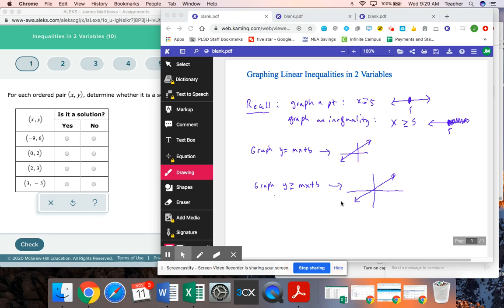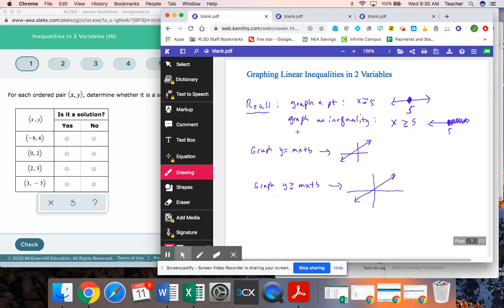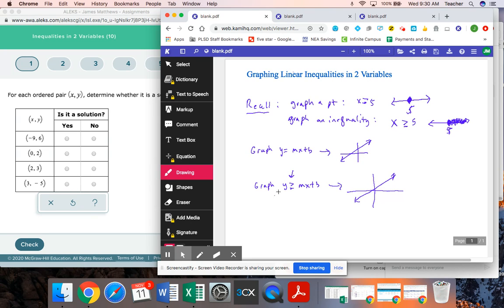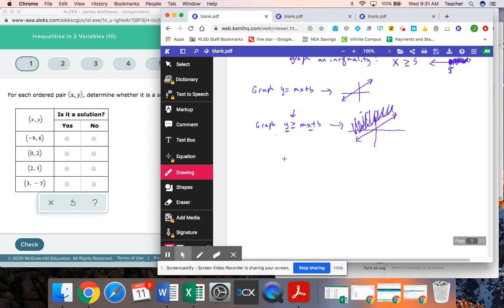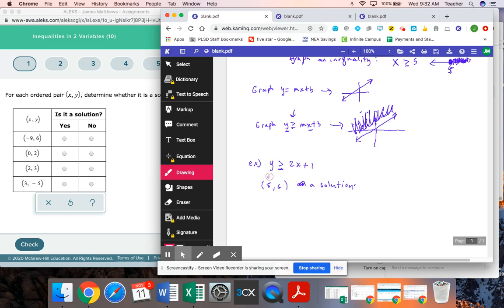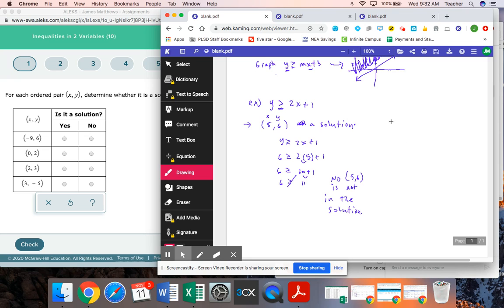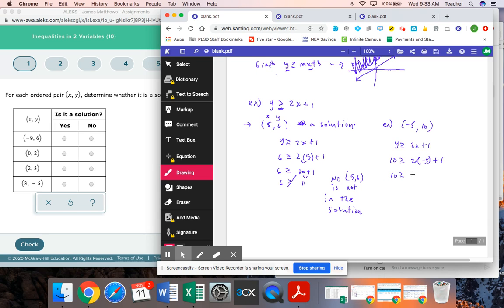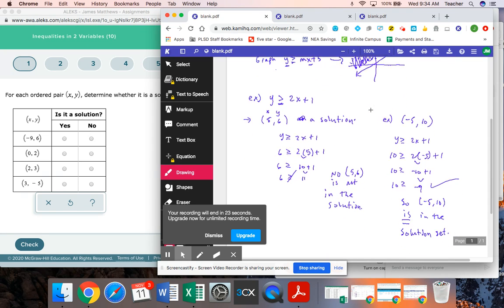Inequalities in 2 Variables - Intro